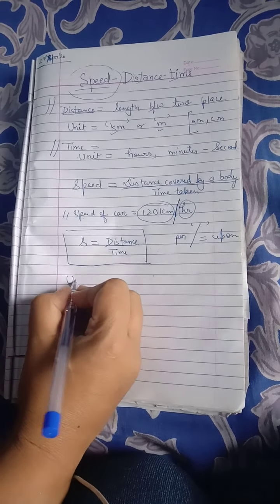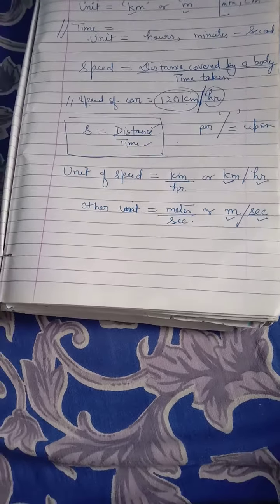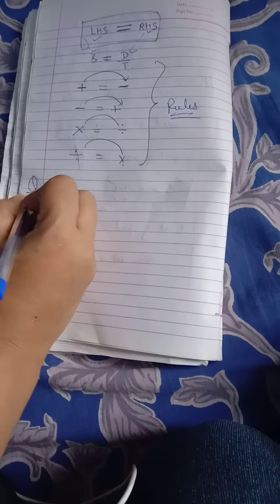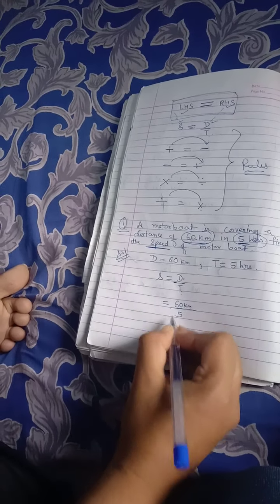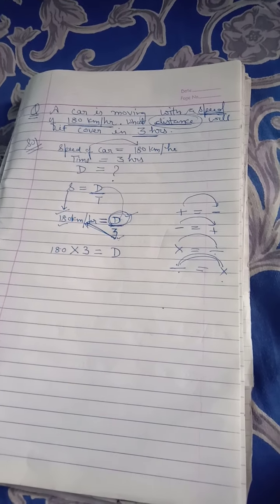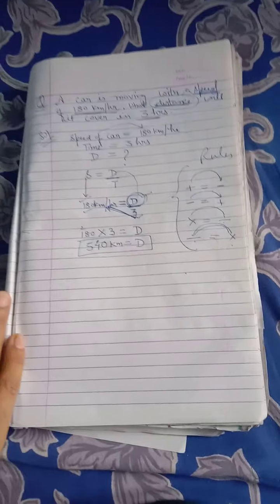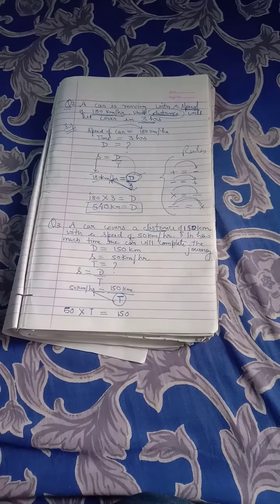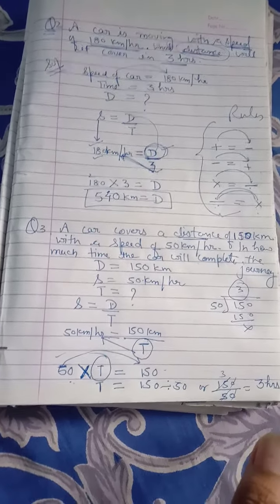Speed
Relation between speed, distance, time